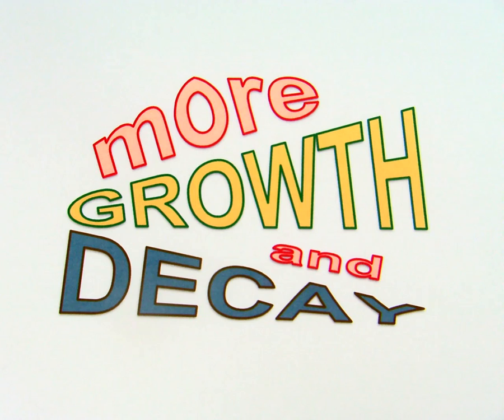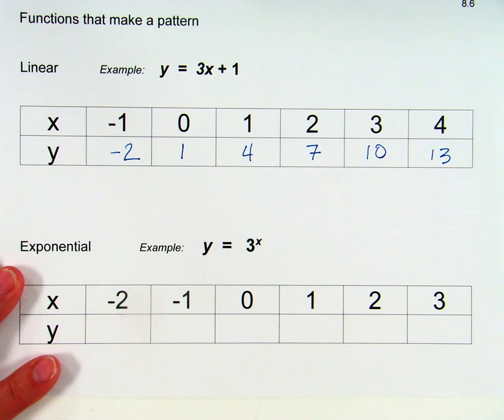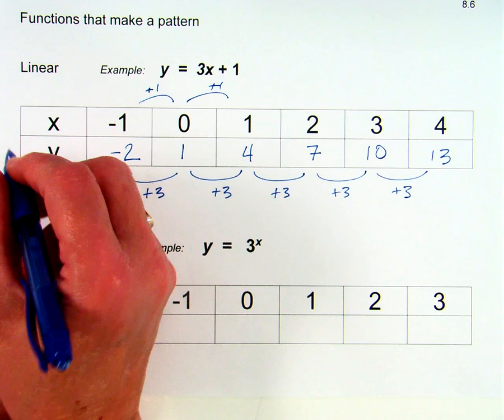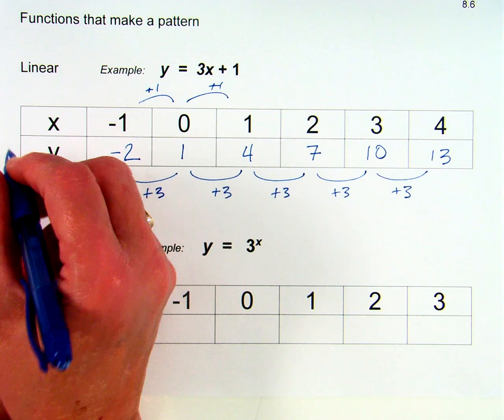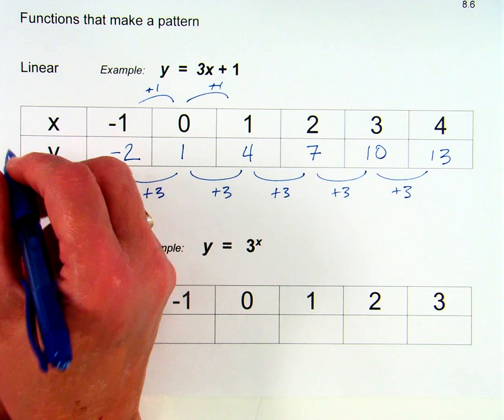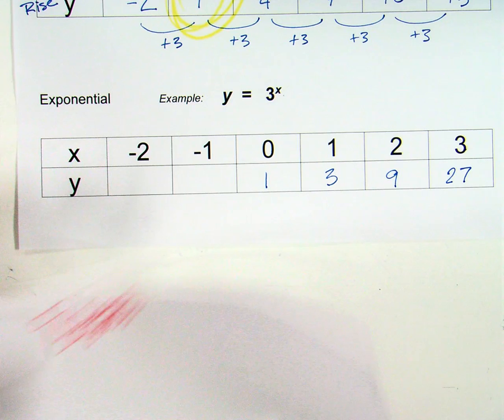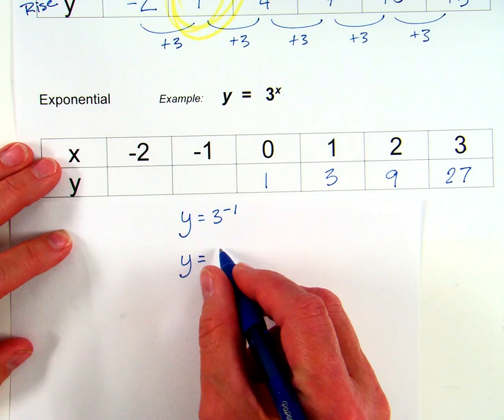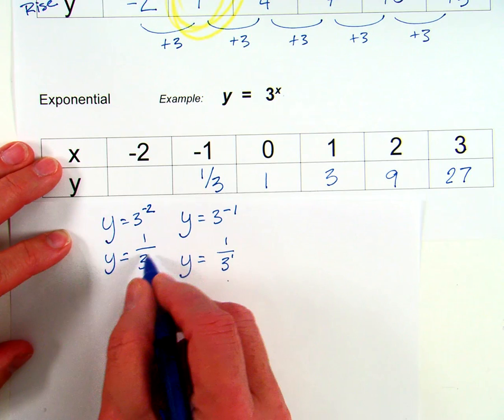alg 8 5 exp functions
Algebra 1 lesson on exponential functions